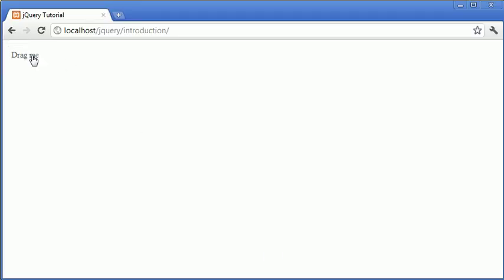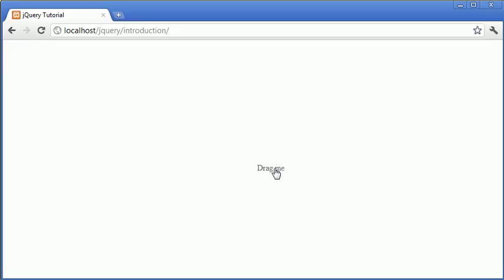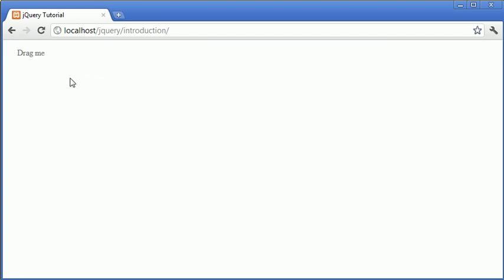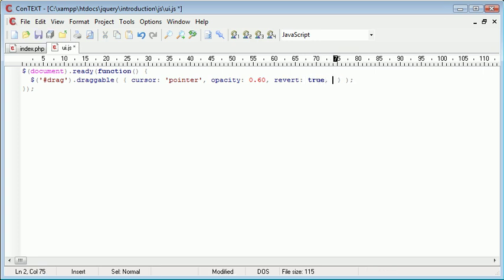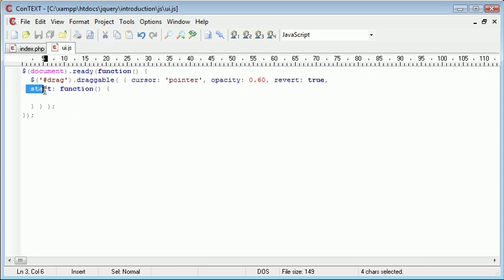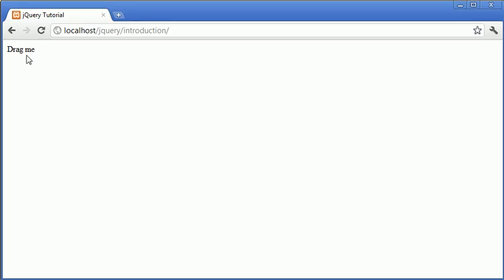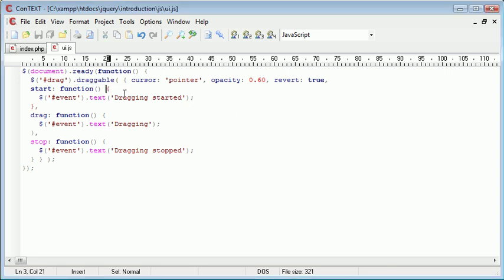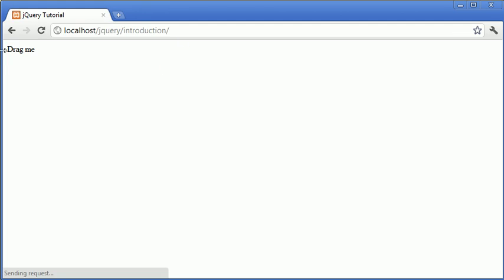jQuery Tutorial - 143 - Draggable